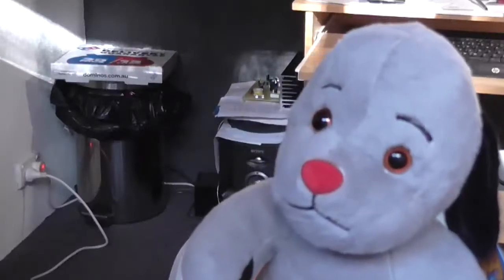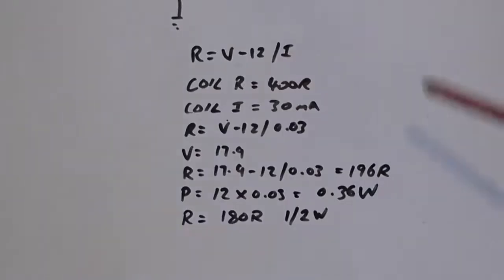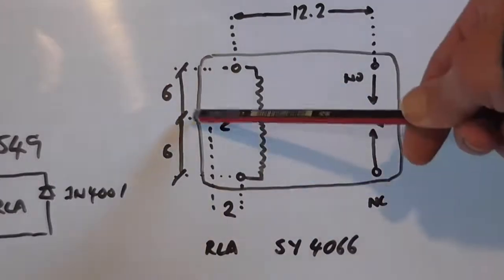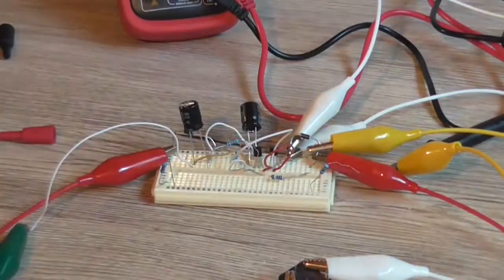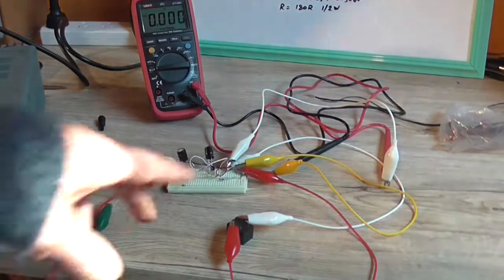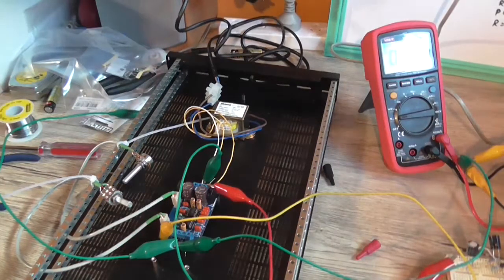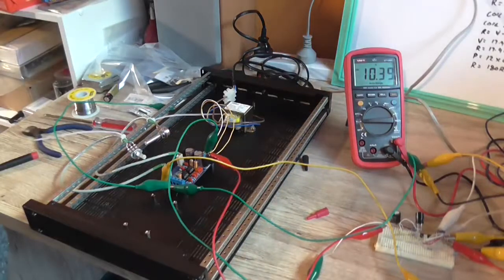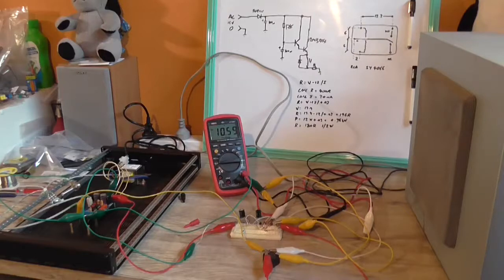Subwoofer Pre-Amplifier Build Part 3 - Solution to a Problem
In this video, I solve the issue of the last video where the muting circuit was injecting mains hum into the audio path.